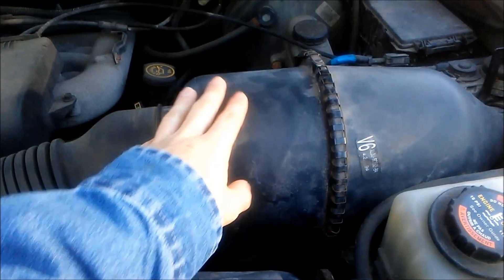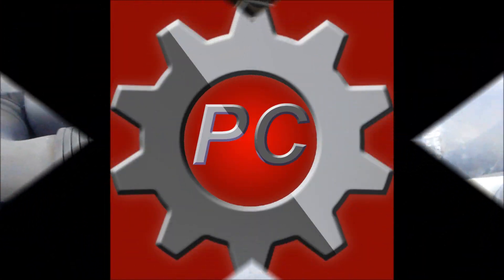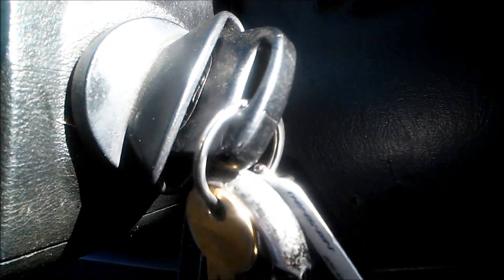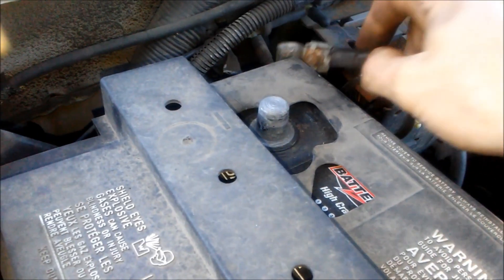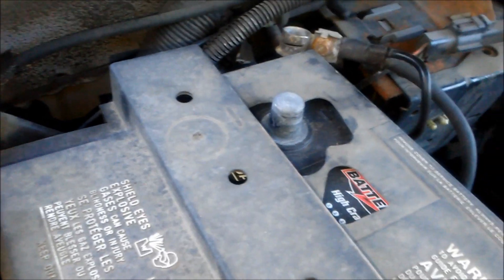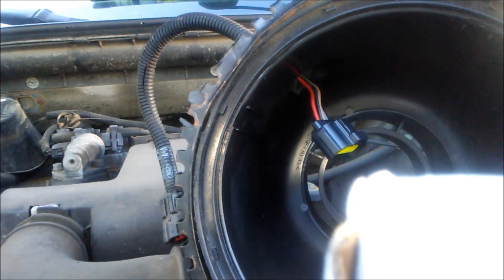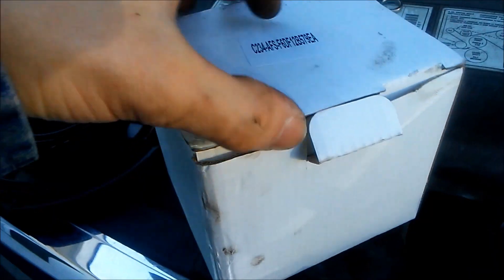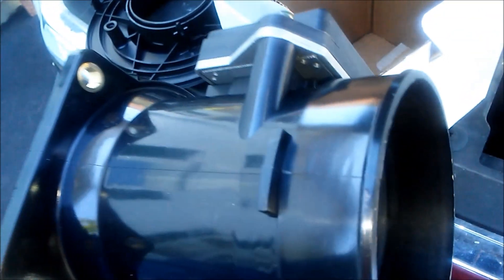How to Test and Replace Ford F150 Mass Air Flow Sensor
How to replace a mass air flow sensor on a F150 is really straight forward and very easy to do at home.  The Test to see if you need to replace the sensor is also pretty easy.  The Mass Air Flow Sensor of the engine is key to how the engine reacts to its surroundings and mixes fuel to ensure the proper operating conditions.  Therefor replacing a bad sensor is a must,  the test for the sensor is to start the engine and then disconnect the sensor if the engine continues to run it is a bad sensor.  If the engine stops the sensor is good.